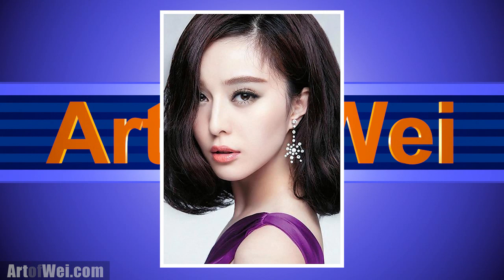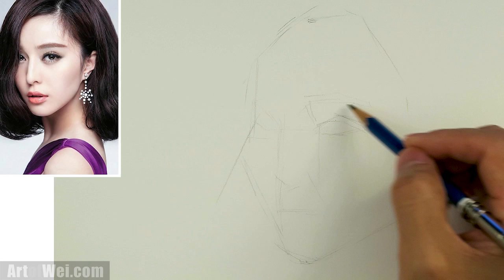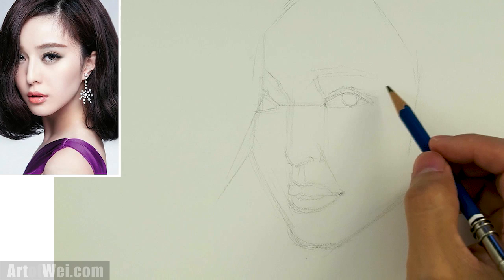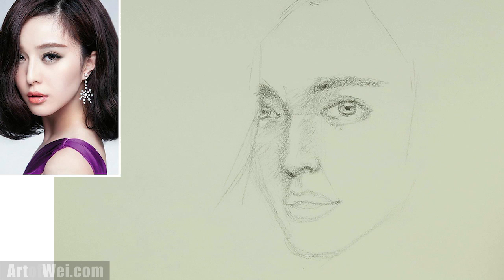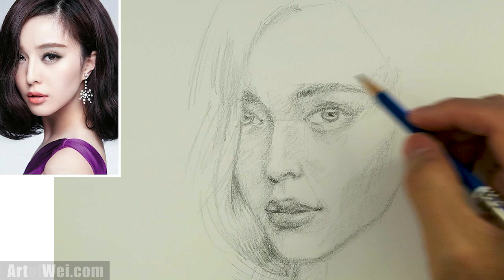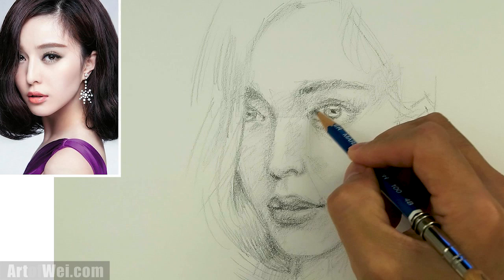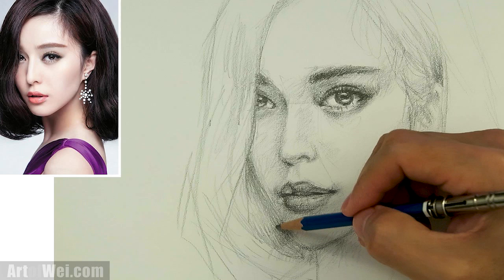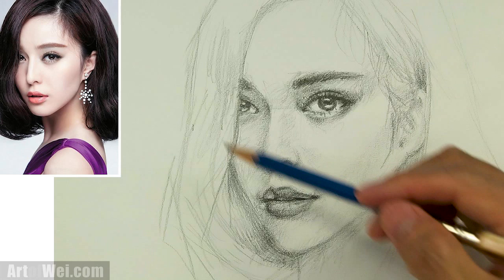Drawing Fan Bingbing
Drawing the very beautiful Fan Bingbing with a 4B pencil.

GAME of THRONES portrait drawings. Draw Khaleesi, Jon Snow, Tyrion, or a White Walker. More to come